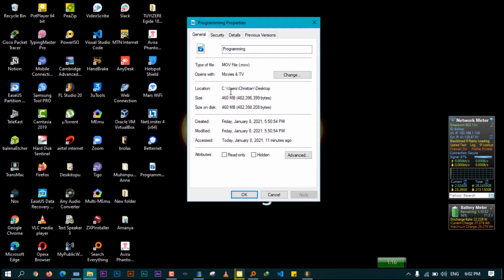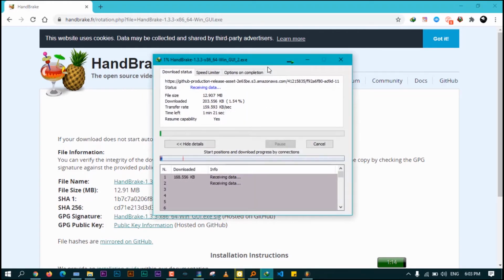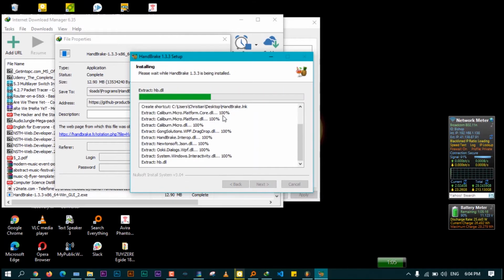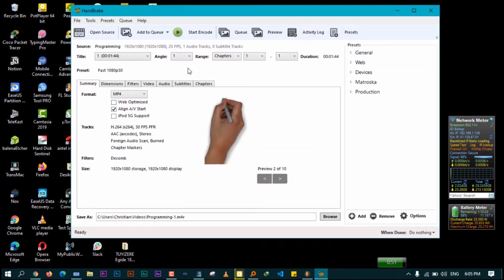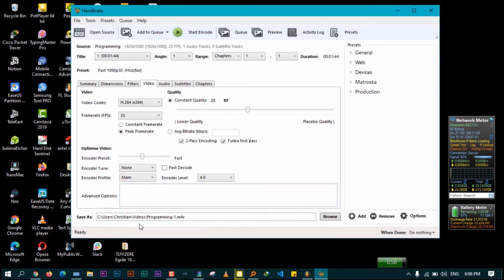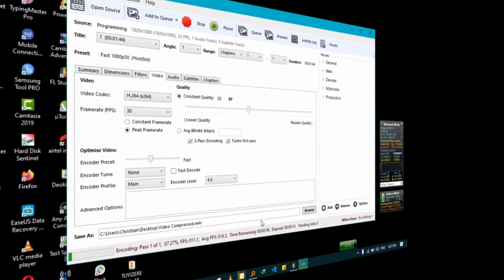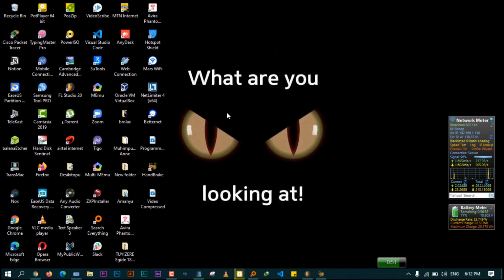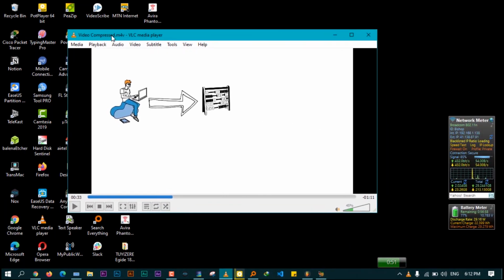How To Reduce Video Size With no Quality Loss 2021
HandBrake is a free and open-source transcoder for digital video files, originally developed in 2003 by Eric Petit to make ripping a film from a DVD to a data storage device easier.

Download Handbrake here now